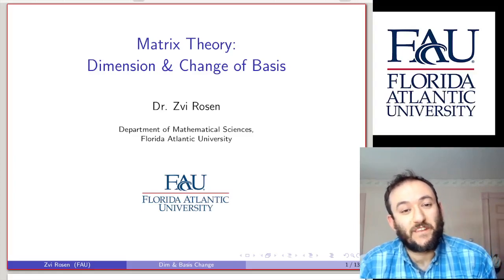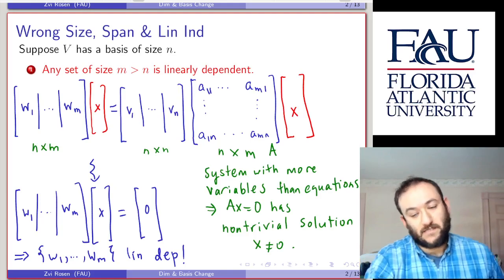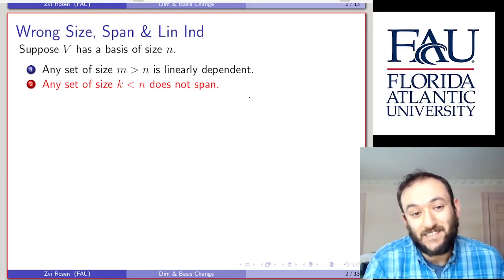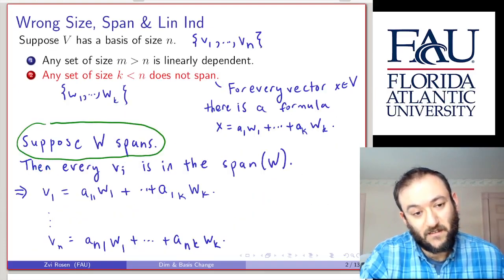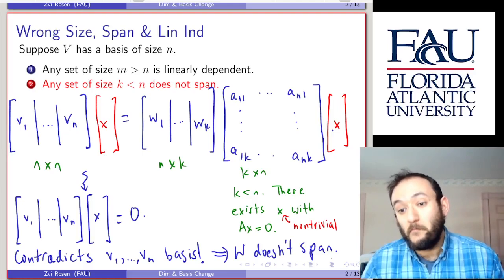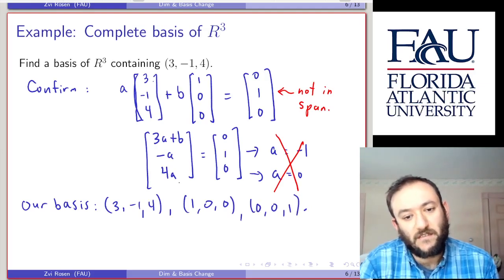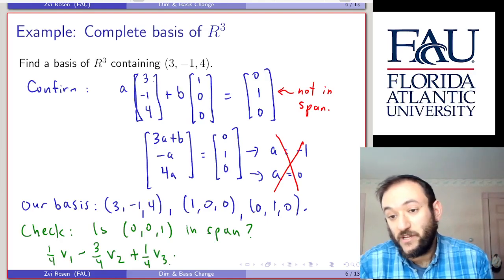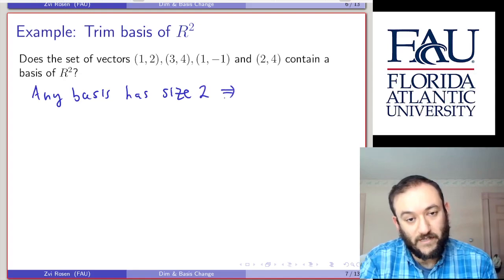Dimension & Basis Change (Matrix Theory 10)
We demonstrate that every finite basis of a vector space (assuming a finite one exists) has the same size! This size is called the dimension of the vector space. We'll explore some ways to construct bases, and then describe how to change from one basis to another.

New concepts: dimension, basis change